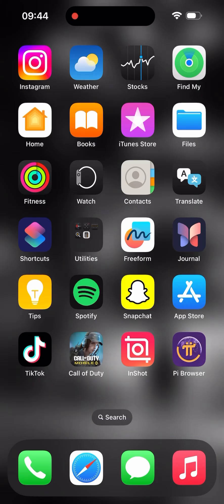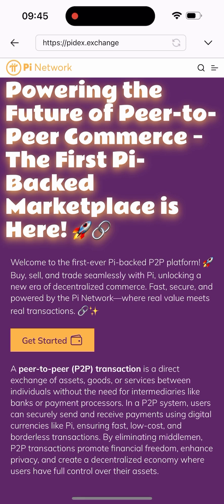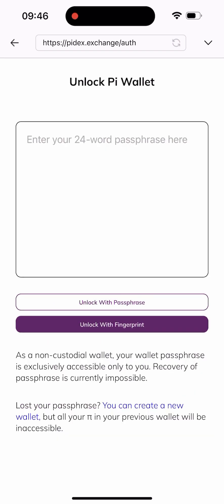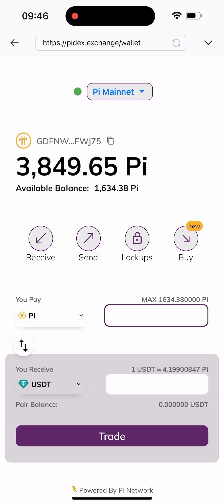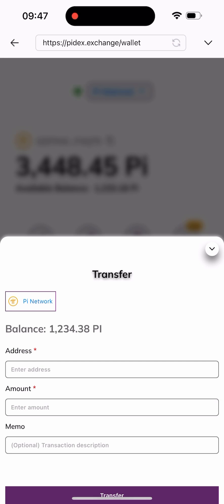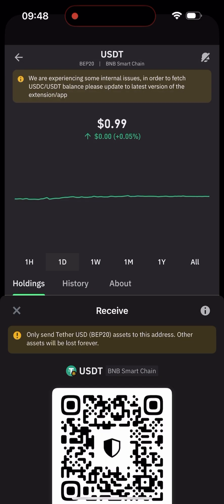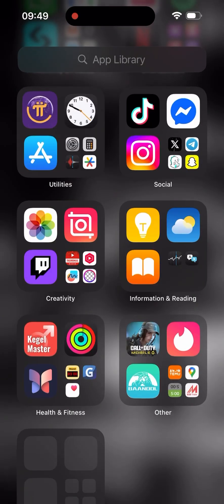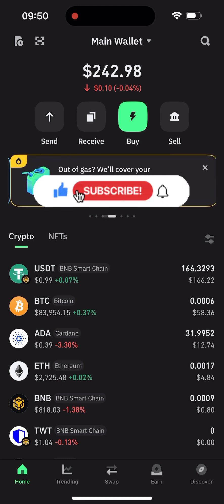Pi-Network Update how to swap pi coin into USDT on pi browser (step by step guide)